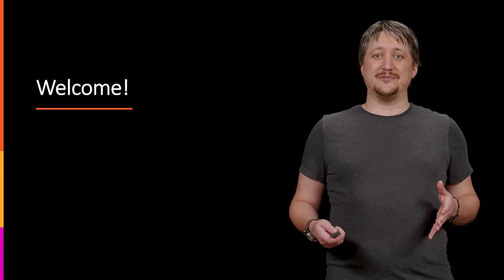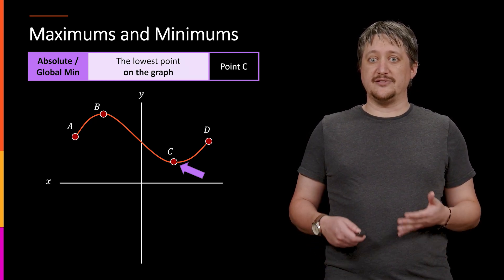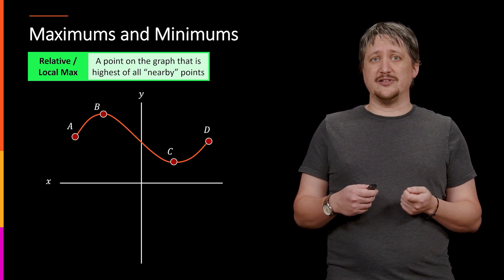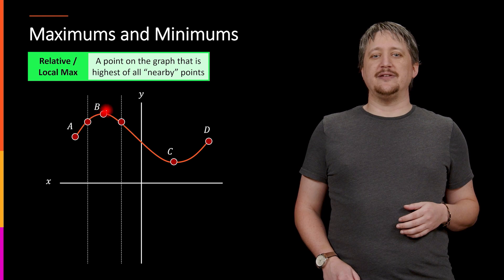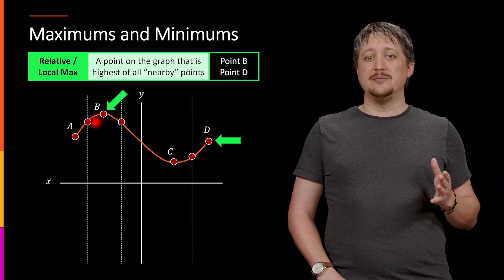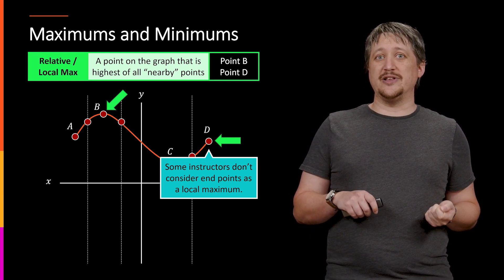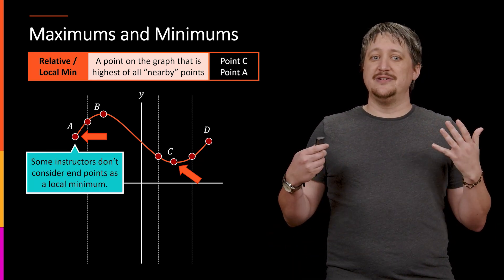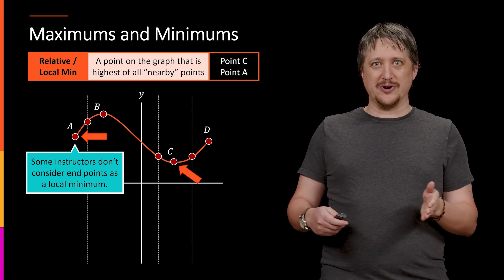Universal Objects and Properties - Concept: Extrema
We discuss the role of extrema, what they are, and how to locate them visually on a graph. Analytic tools to find extrema require calculus, and so we don't cover the analytic process in this video.